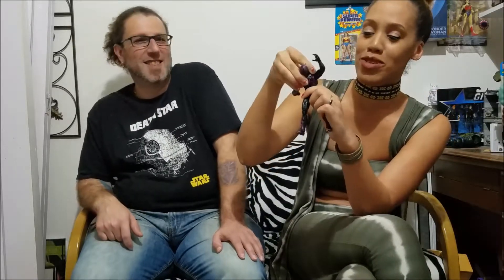Action Figure Fridays Season 1 Episode 6 - Marvel Legends Sets! (not randos)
RJ & Charlie Rocket check out some exclusive Marvel Legends sets from Toys R Us!!